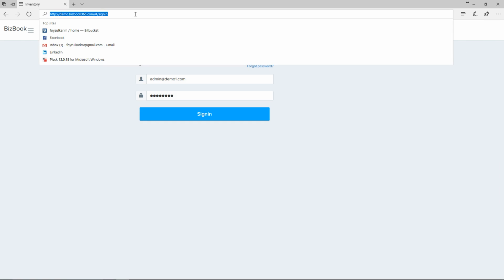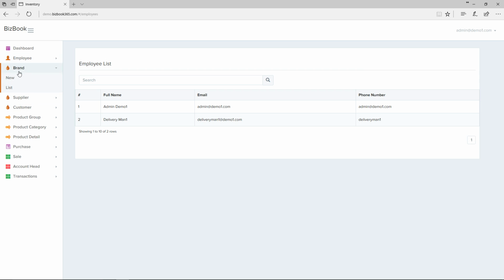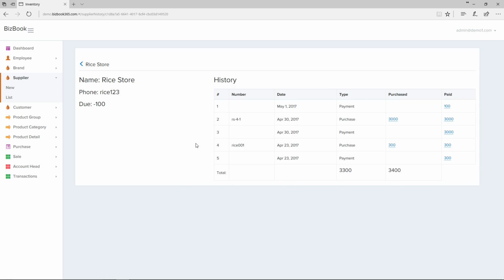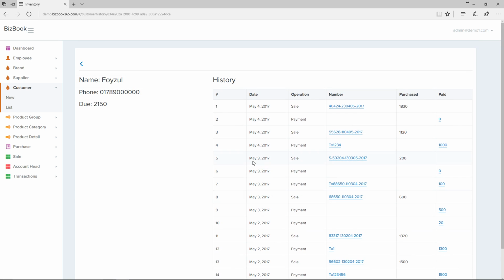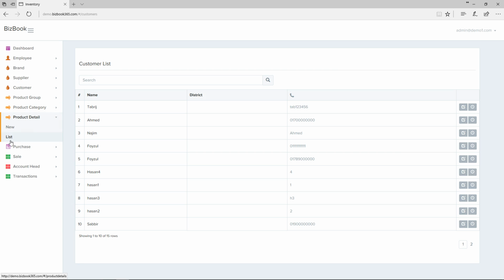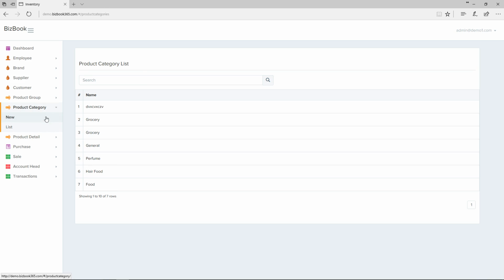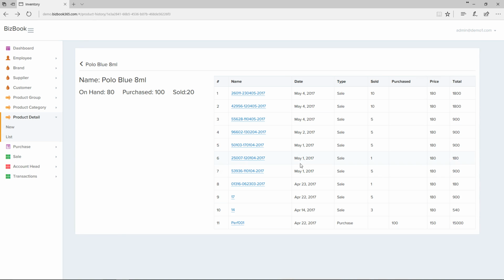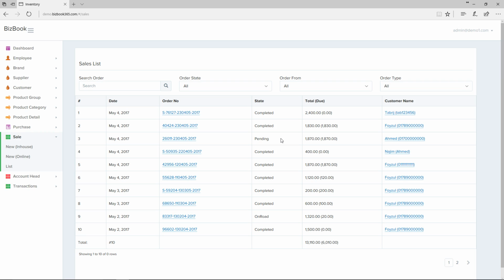BizBook365 Demo Video - 1